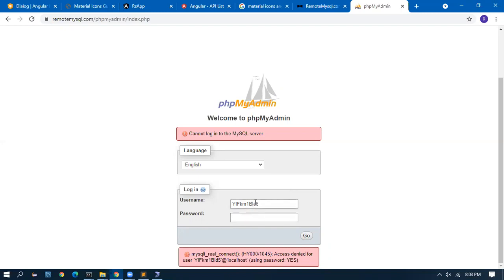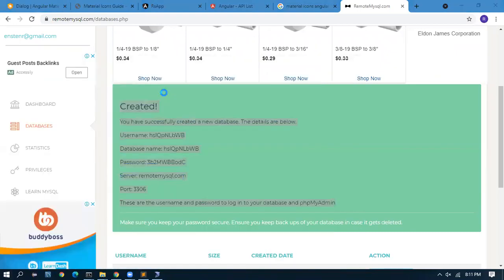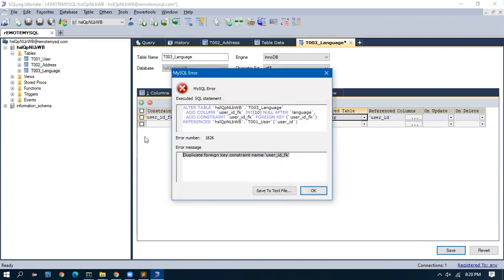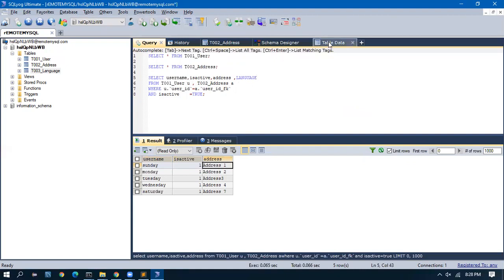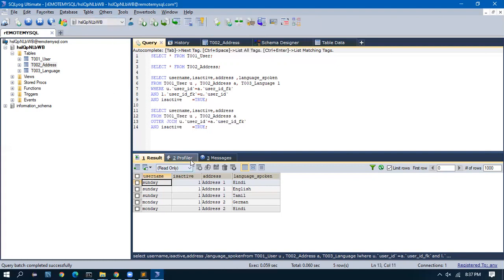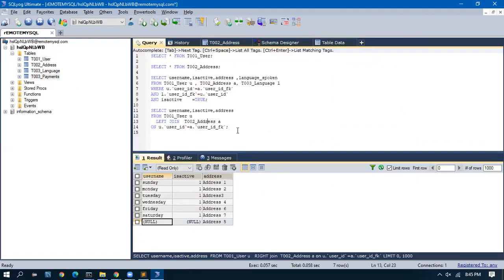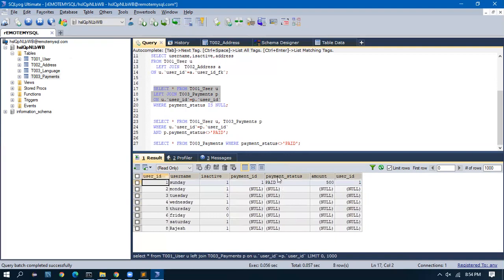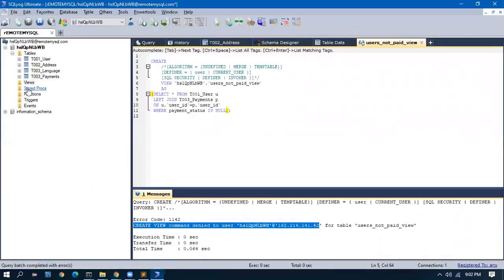"Day 22 Mastering Java: Class Session Recording 🖥️ Database Basics "